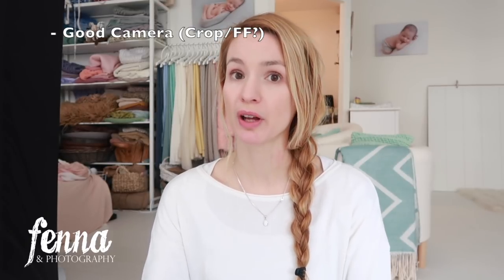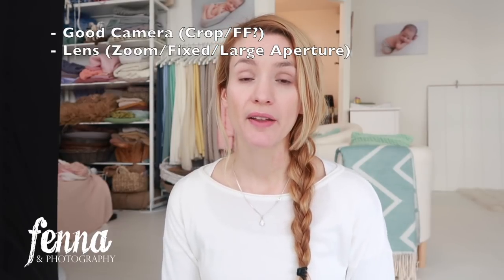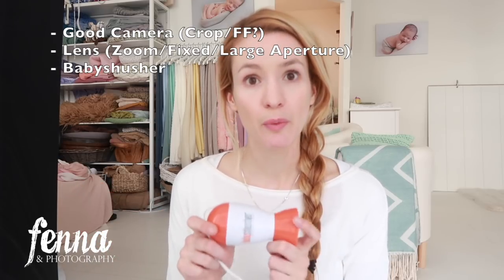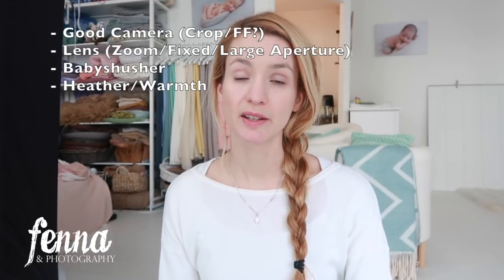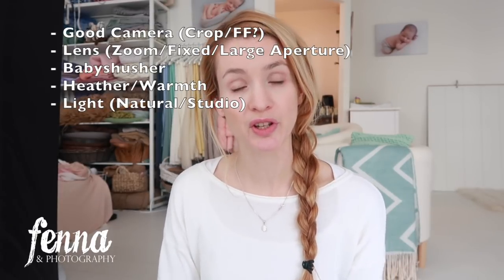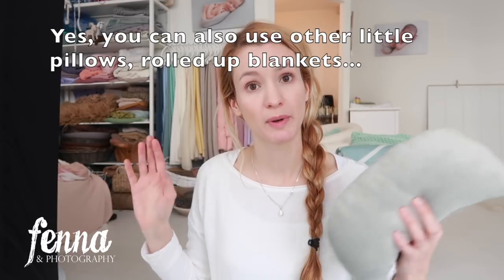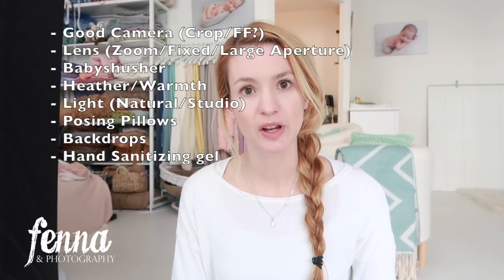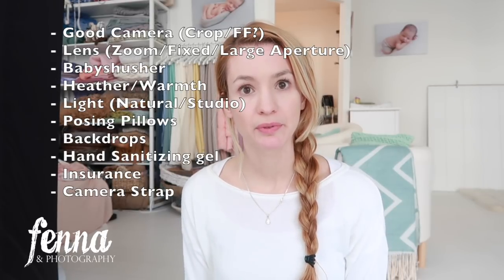10 things (and more) you need as a Newborn Photographer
In this video I'm talking about ten things (and more) which I think you need as a Newborn Photographer.